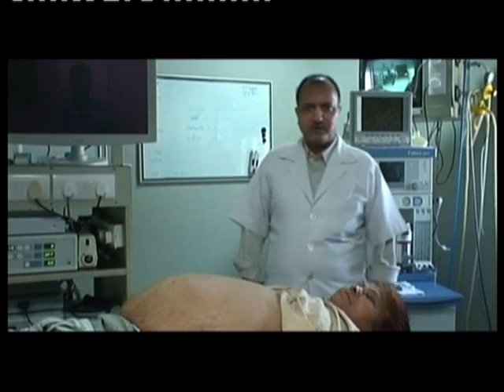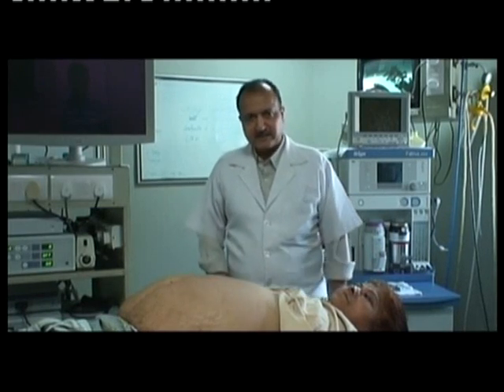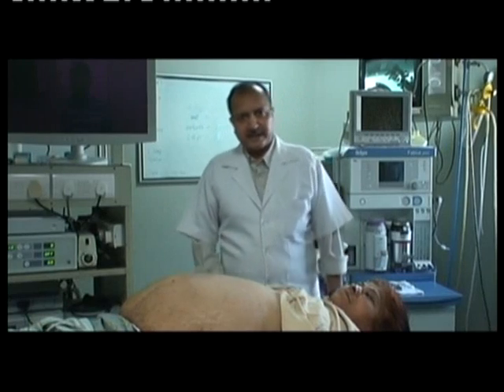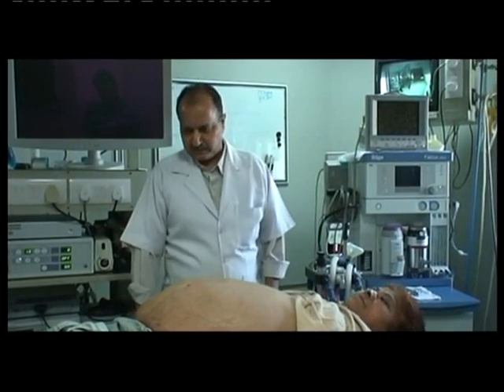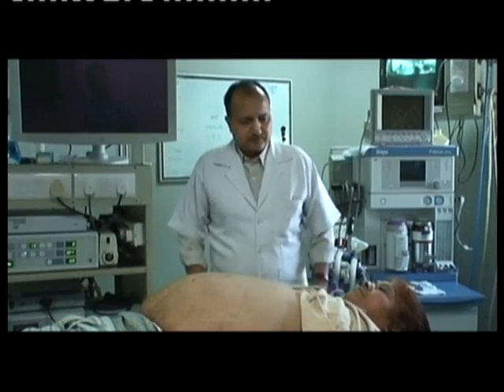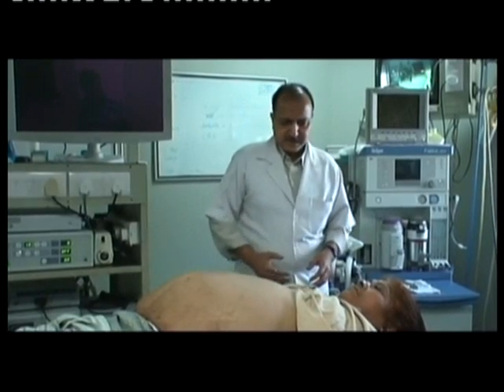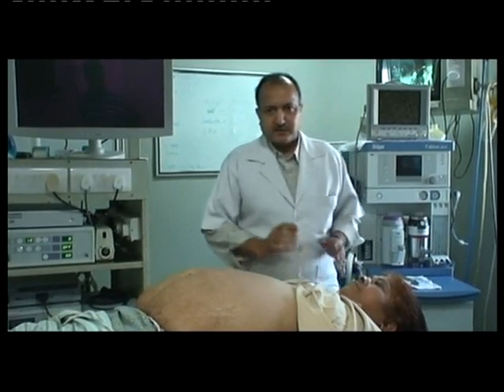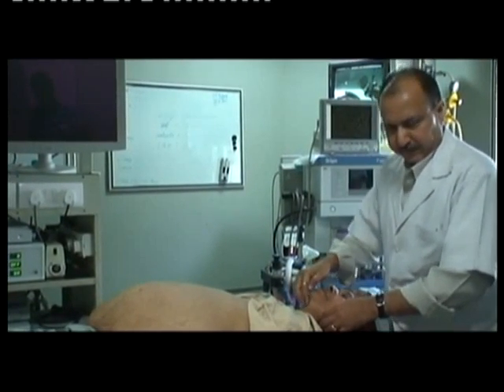Anesthetic Management In Obese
Anesthetic management is a challenging task in obese patients. But with proper technique, care and selection of drugs, anesthesia and surgery can be very safe in these individuals too.